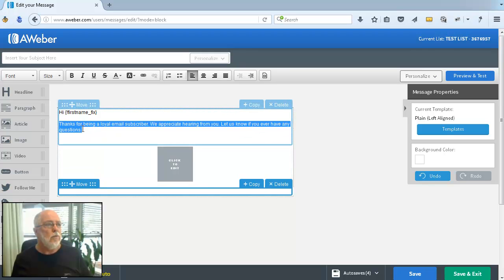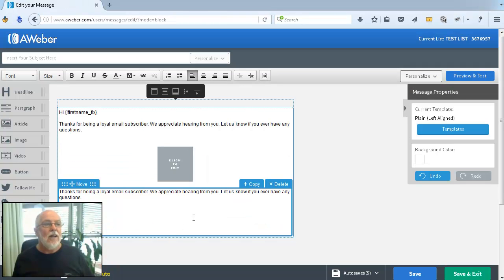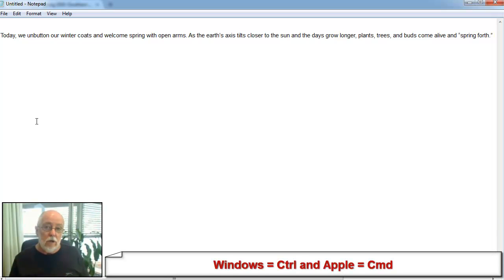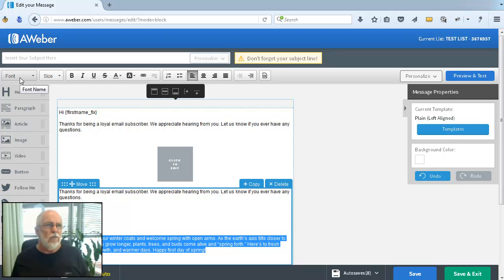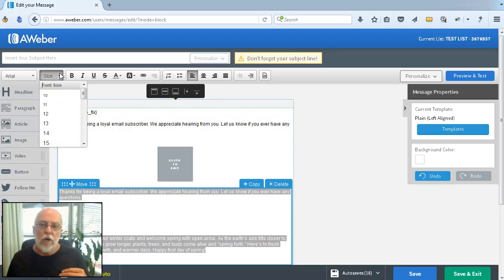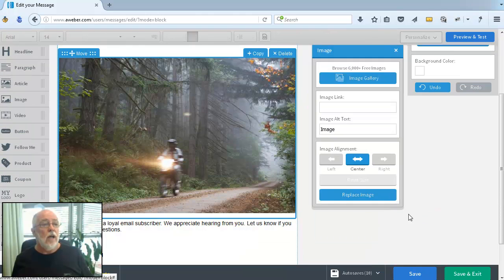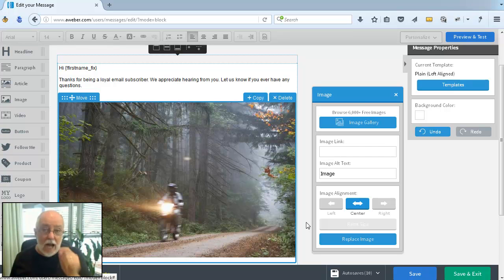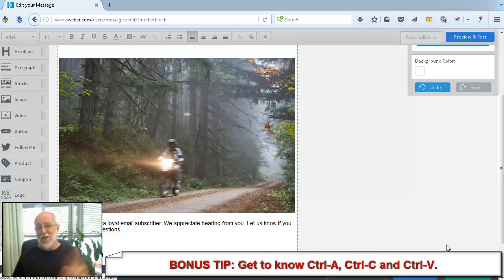3 Tips To Make Life Easier With Aweber!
3 TIPS TO MAKE LIFE EASIER WITH AWEBER!

So you have a sales funnel and you capture names and email
addresses and put them into an Aweber List from which you
send out follow-up email and broadcasts.

But are your emails the best they can be?

And are you having problems smoothly operating the Aweber
text editor?

In this video called "3 Tips To Make Life Easier With Aweber!",
we look at ways to overcome some of the hurdles in smoothly
setting up a great looking email message.

TIP #1: When coping & pasting text into Aweber, strip the
formatting out first!

TIP #2: Don't use the default font - use your own!

TIP #3: Always make your images less that 600 pixels wide!

BONUS TIP: Get to know Ctrl-A, Ctrl-C, and Ctrl-V (Ctrl = Cmd on
a Mac).

We hope you find value from this video, and if you do, please like,

And you are welcome yo join our team in
our latest internet marketing venture here...

in Aweber, internet marketing, sales funnels, follow-up emails,